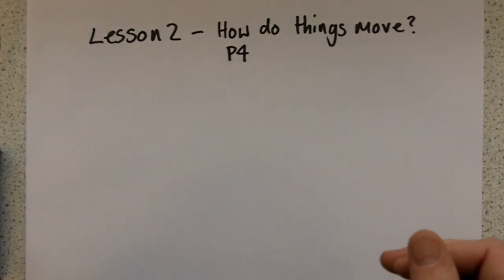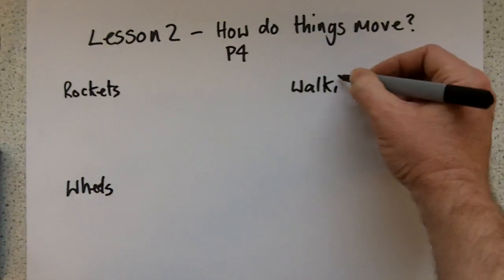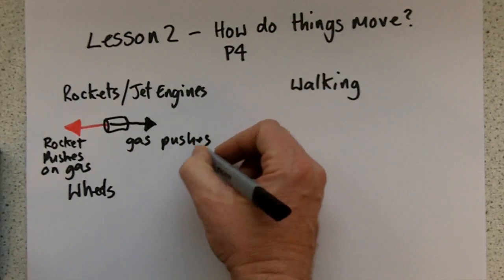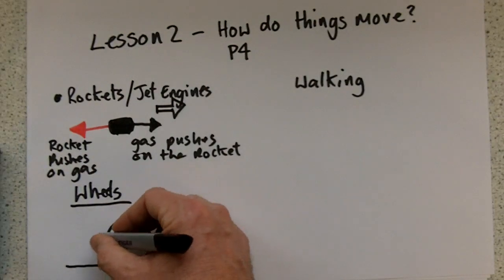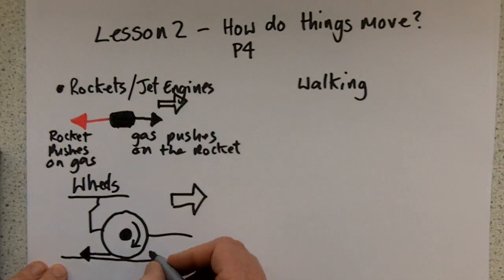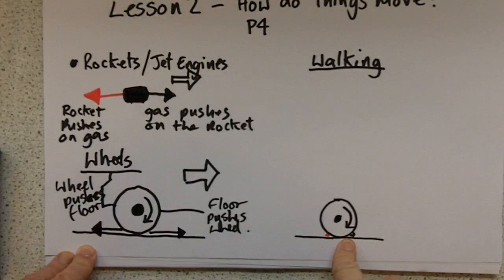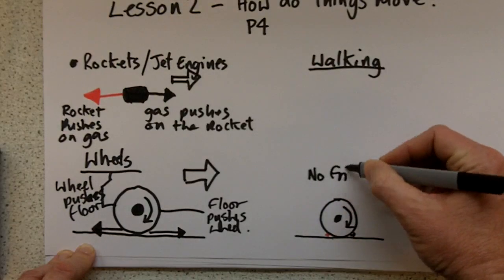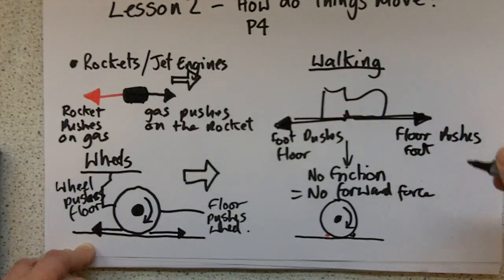OCR P4 lesson 2 - getting things moving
lesson 2 for P4 physics revision - OCR 21st century science